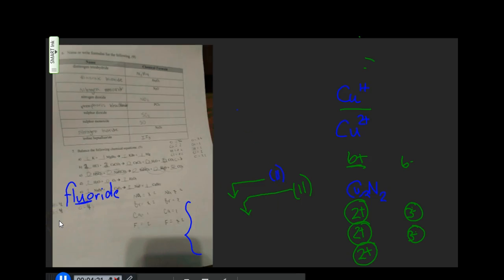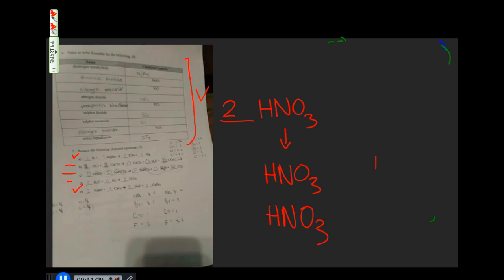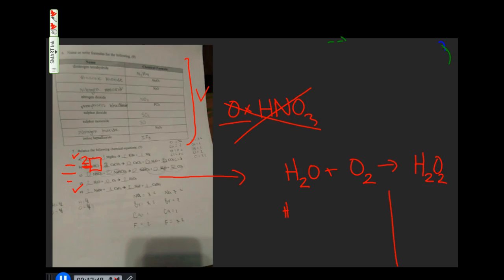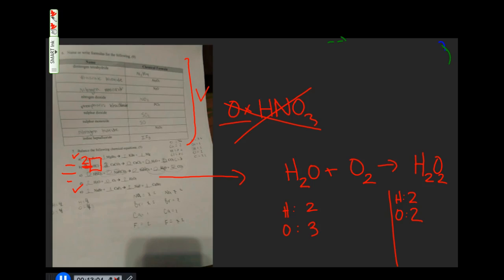RP - Assessment Feedback